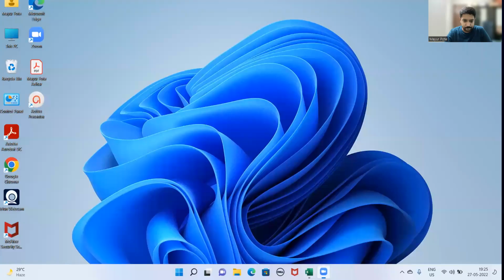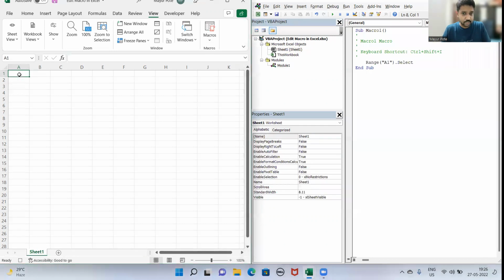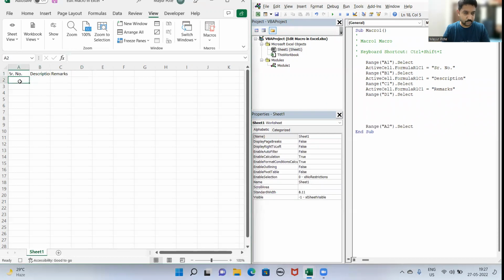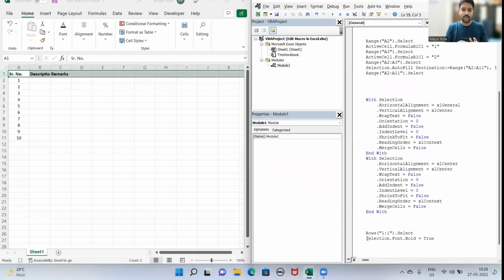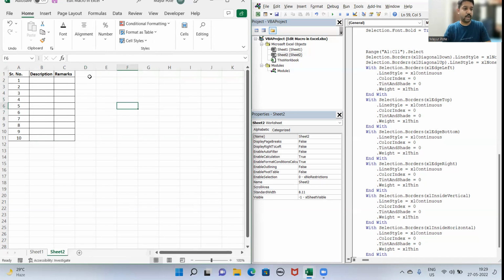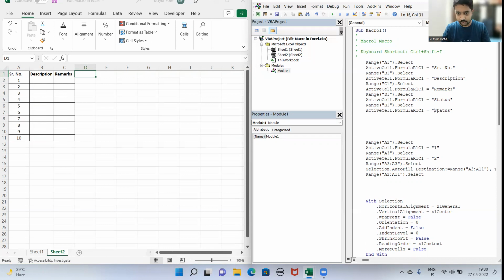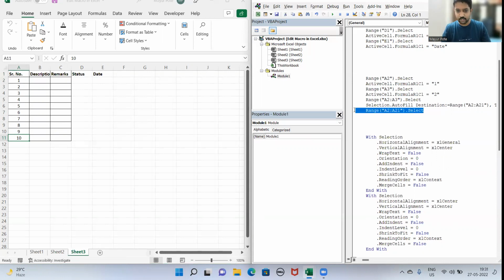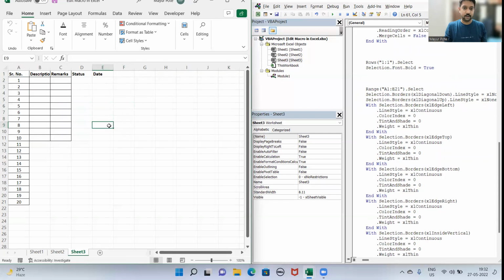How to Edit a Macro in Excel VBA #4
In this video you will learn how to edit a macro in excel VBA 2016 while recording a macro & how to modify the recorded macro to further enhance the functionality. You can use recorded Macro multiple time for multiple use just by replicating the sheet with different customized code.

You don't need to remember the exact syntax of the code but just be aware of what is being done in that code & edit it smartly.

If you want me to help you automate your excel sheet then book free one to one session by clicking on following link for online zoom call:

Excel VBA
Excel Developer
Mayur Pote